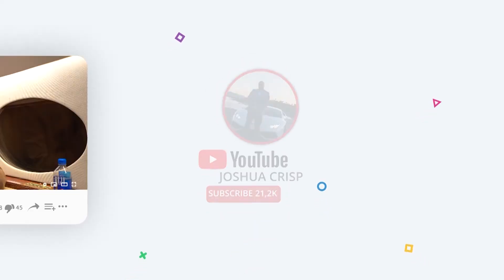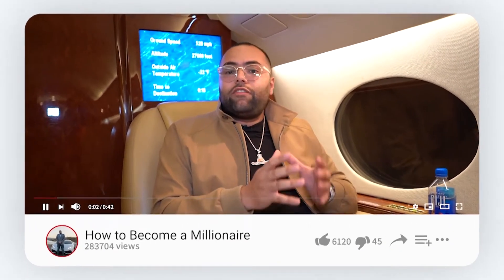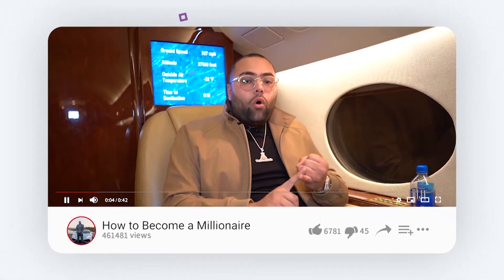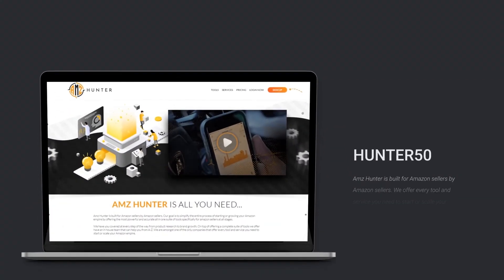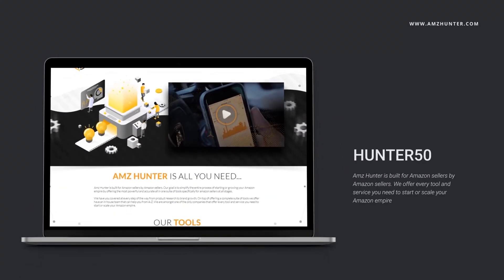How To Create An eBook For Your Amazon Product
In this short video, I discuss how to create an ebook for your Amazon product.

Creating an ebook is a great way to differentiate your product or add additional value. You can go to sites like Fiverr or Upwork and search for someone who can write and/or design an ebook. You can give your customers access to the ebook via a QR code or email.

FREE Training’s & Case Study

🚀 Interested in me and my team building you an Amazon business or mentorship with me?

My Programs